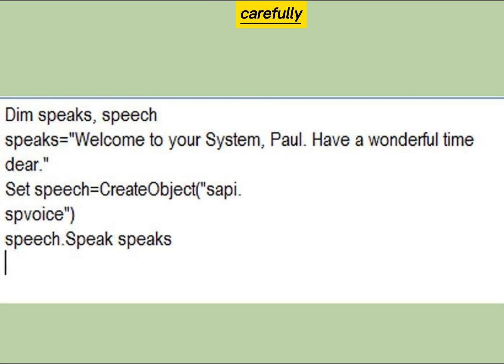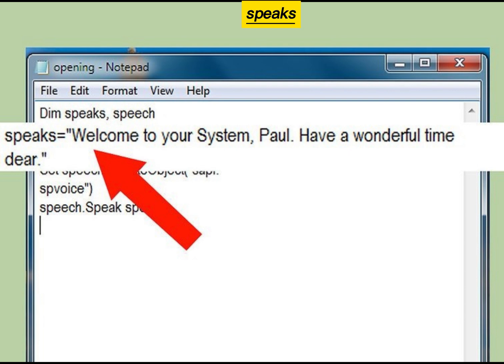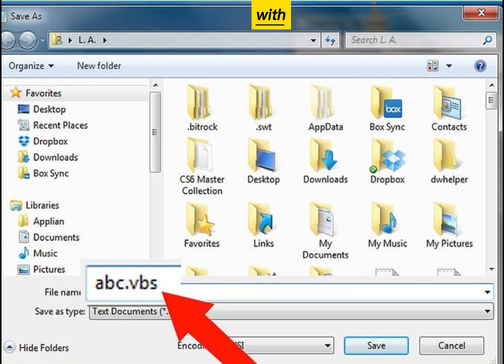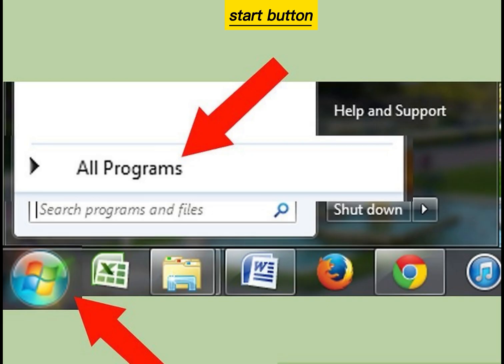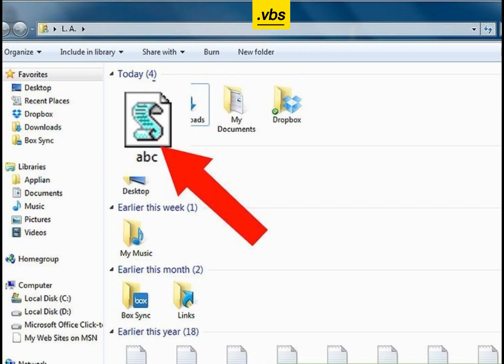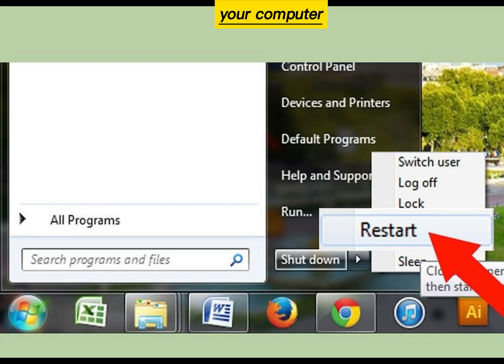How to Make Your Computer Welcome You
Do you want your computer to (running on Windows operating system only) greet/welcome you whenever you switch on or restart it? Follow some simple steps to do so.
1-Press 'Windows+R' from your keyboard. It'll open 'Run' window.
2-Type notepad without the quote, and press the 'Enter' key. It'll open a 'Notepad' window.
3-Type these lines shown in the image below carefully.
Dim speaks, speech
speaks="Welcome to your System, Paul. Have a wonderful time dear."
Set speech=CreateObject("sapi.spvoice")
speech.Speak speaks
4-In the 2nd line, i.e. "speaks=" Type whatever you want your computer to speak" ".
5-Type the rest all as shown in the image.
6-Save the file under any name, but make sure to put in '.vbs' followed by the file name (just like filename.vbs.)
7-Click 'windows start button', and then 'all programs'. Scroll down,and look for a folder with a name that says 'Startup'. (This step won't work in Windows XP.)
8-Right click 'Startup' and click open. It'll open this folder window for you.
9-Place that file 'abc.vbs' in this folder. Simple cut/copy and paste here.
10-Close the folder.
10-Turn off or restart your computer. If you followed the same steps without any mistake, your computer will speak whatever you typed.